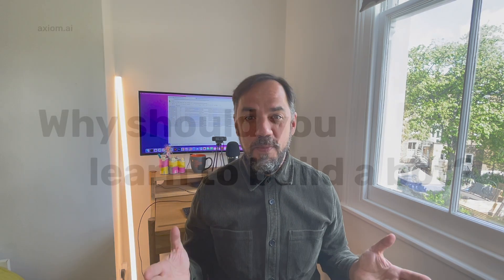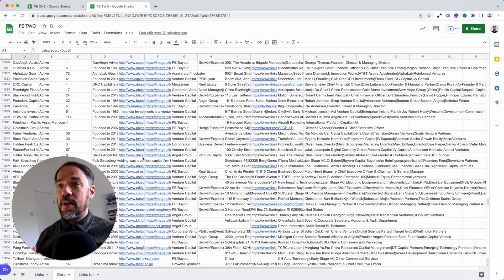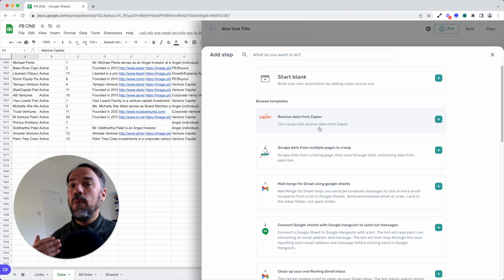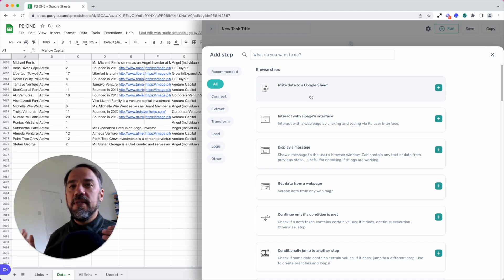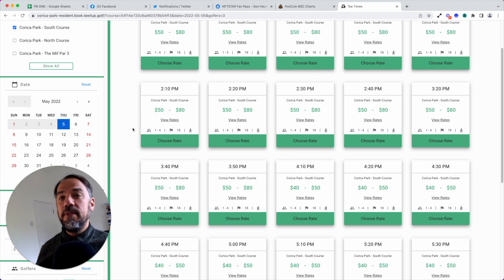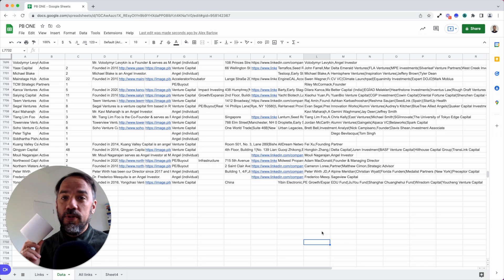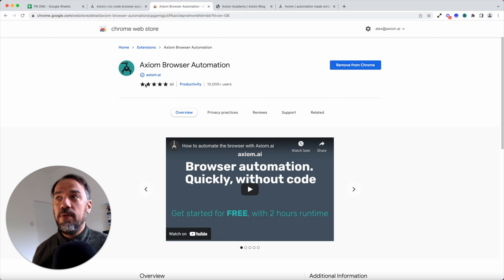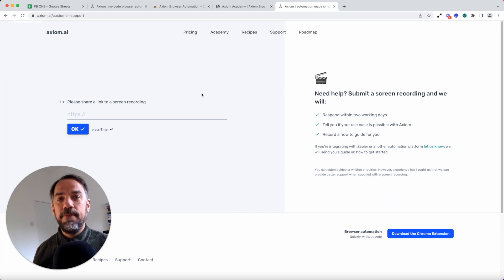How to Automate the Browser with Axiom.ai (Chrome Extensions)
Do you spend too much time on the internet?

If you're like me, then you probably wish you could find a way to automate some of your browsing. Well, with Axiom.ai, that's now possible! In this quick tutorial, I'll show you how to install and use Axiom.ai to automatically browse the web for you..

0:00 - Intro welcome to Axiom.ai a no code tool for building bots
0:22 - Why you should your learn how to build bots?
1:30 - Can anyone learn how to build bots?
2:31 - What can bots automate?
3:22 - Bots are powerful please use them carefully
4:17 - Ready to experience the power of bots?